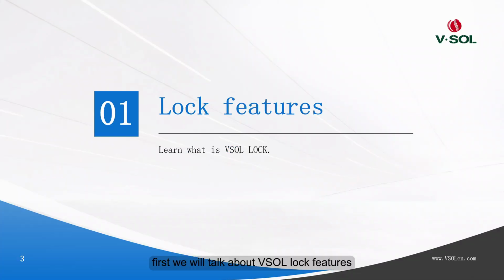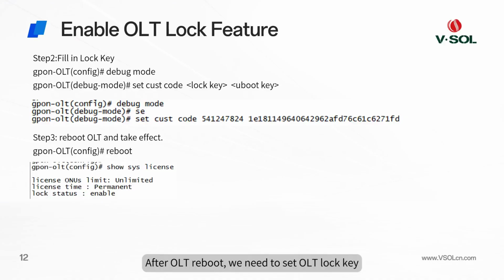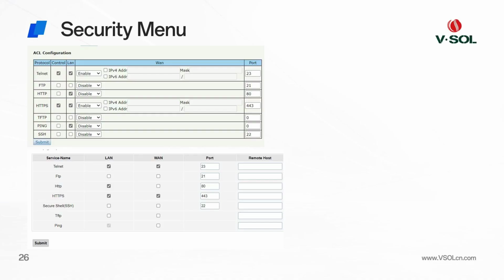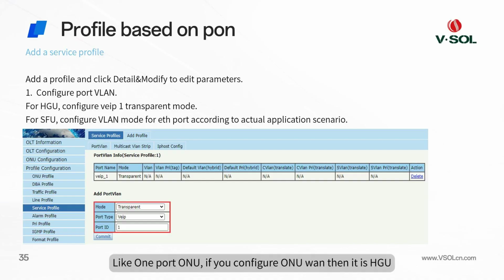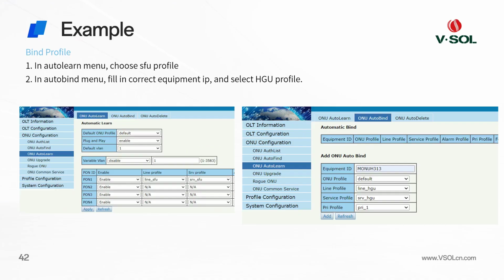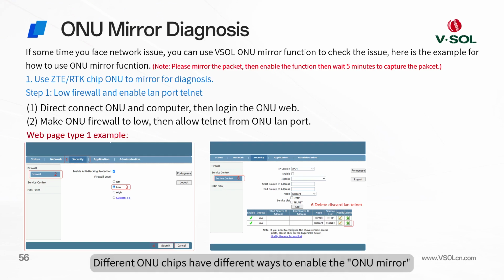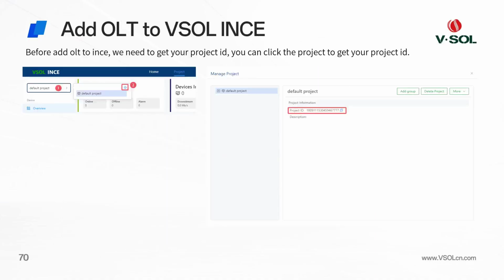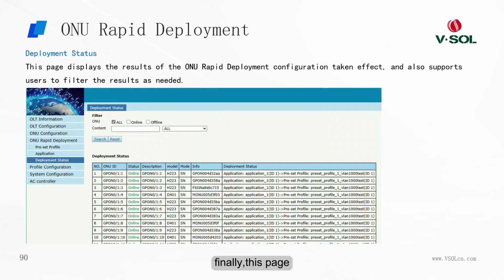Product Special Features